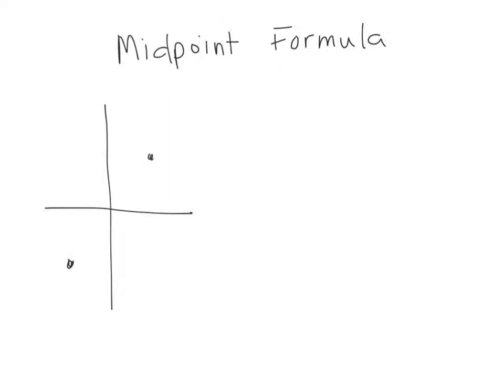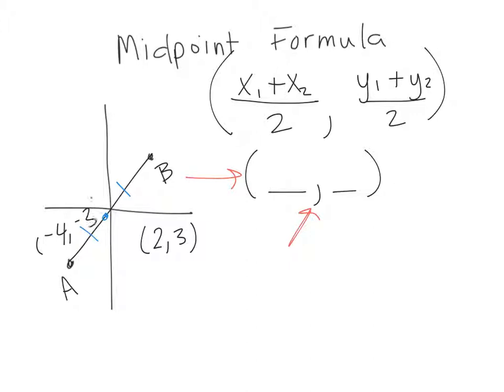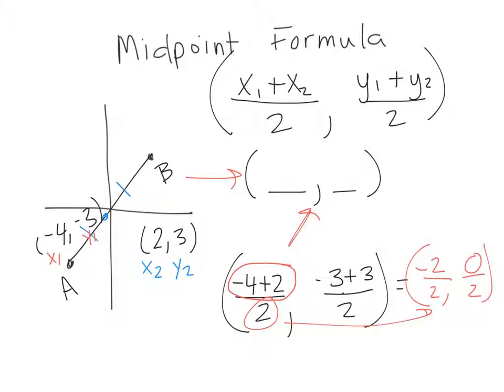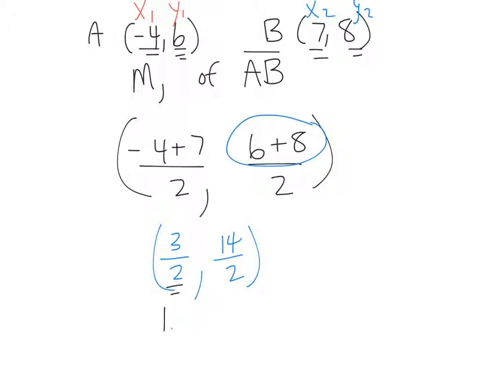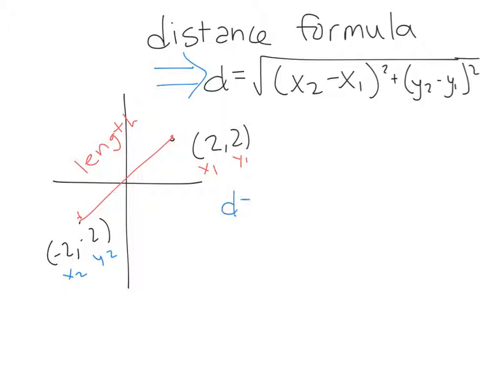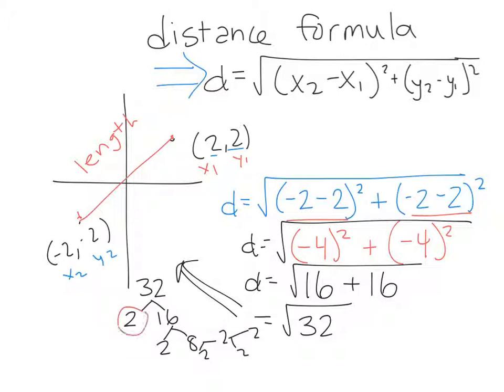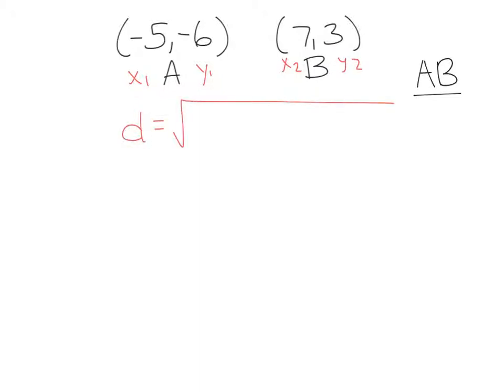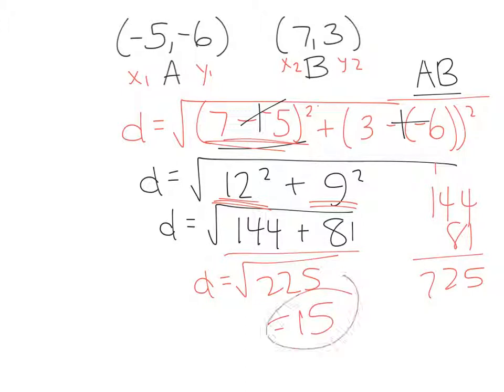Explanation of Midpoint and Distance